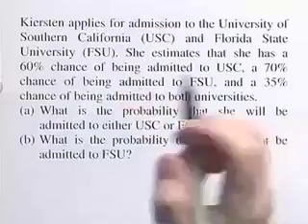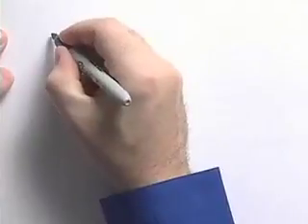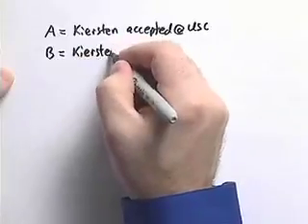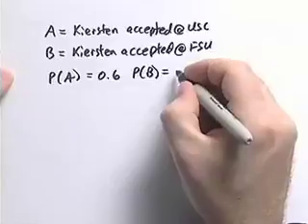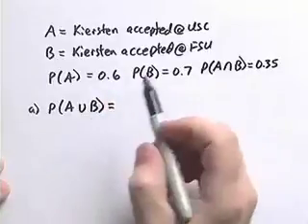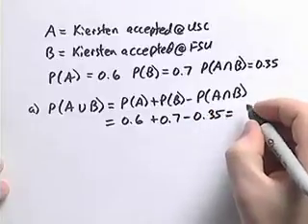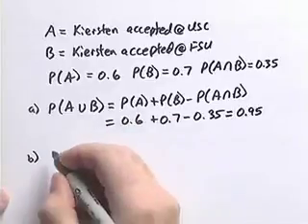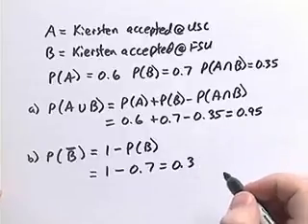Ch10 #12 ChapterTestPrepVideos Sullivan CA 11e 1